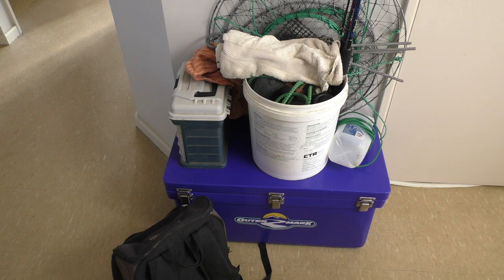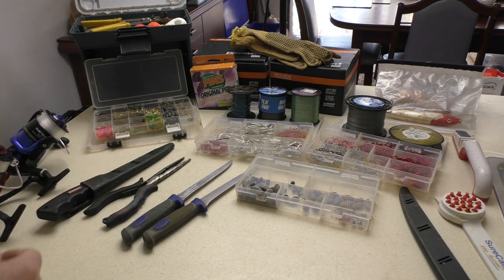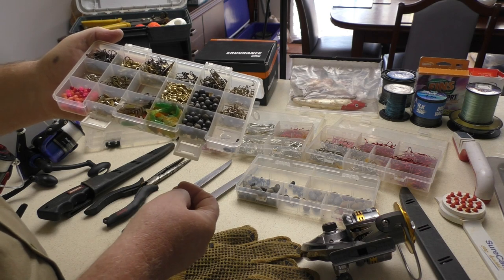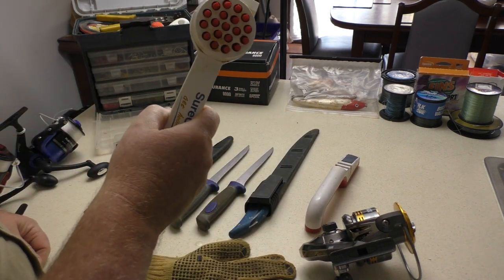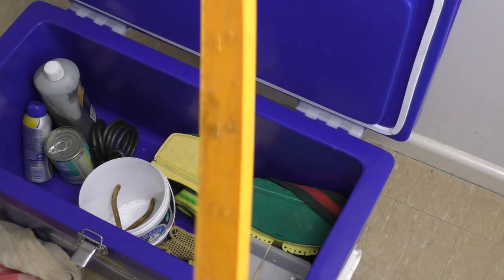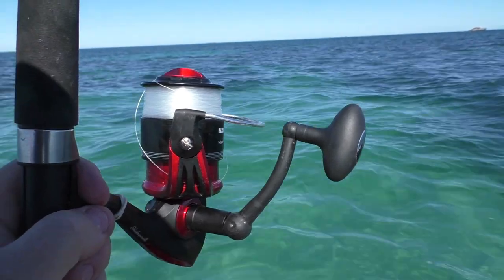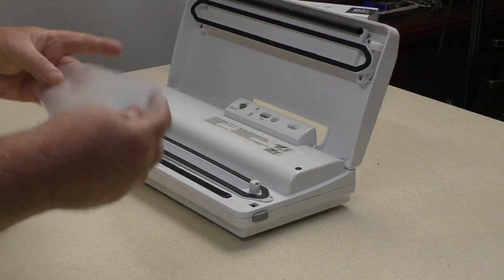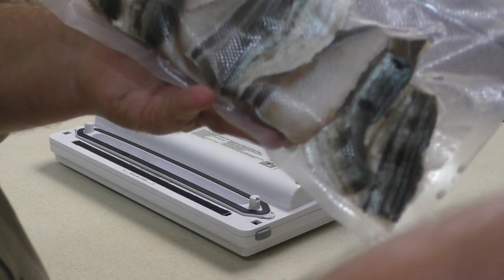Shark Bay preparation - Western Australia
This video is the first of our Shark Bay preparation videos. It is all about our fishing gear, catching bait and preparing the bait ready to head north.

02:08 The fishing tackle
09:08 Other fishing gear
12:44 Catching bait
16:12 Preparing the bait